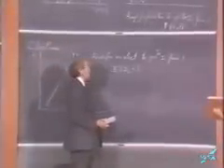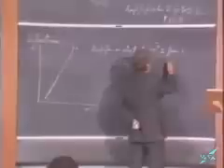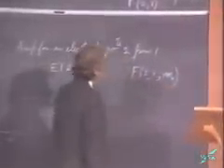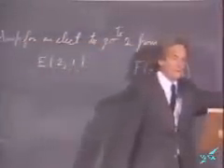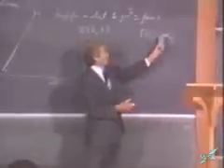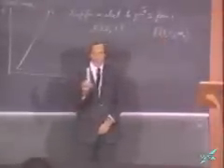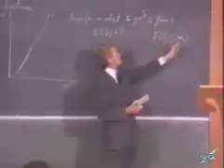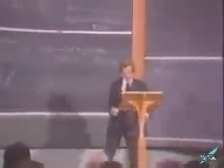Richard Feynman QED Lecture 3, Electron Interactions : 3/8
Richard Feynman gives us a lecture on Quantum electrodynamcis, the theory of photons and electron interactions which incorporates his unique view of the fundamental processes that create it. one of the 3 winners of the 1965 Nobel prize in Physics for his work, Feynman is was an expert on quantum mechanics and developed the Path Integral formulation of Relativistic Quantum mechanics, used in Quantum Field Theory, interpreted the Born series of scattering amplitudes as vertices and Green's function propagators in his famous diagrams, the Feynman Diagrams, and also worked on the fundamental excitations in Liquid Helium leading to a correct model describing superfluidity using phonons, maxons and rotons to describe the various excitation curves.
other fields of work include the Feynman-Hellmann Theorem, which can relate the derivative of the total energy of any system to the expectation value of the derivative of the Hamiltonian under a single parameter, e.g volume.
he also worked on the Rogers Commission report during the investigation of the 1986 Space Shuttle Challenger disaster, where Feynman famously demonstrated how the Booster Rocket O-rings, which are elastic sealing joints, became less resilient and subject to seal failures at ice-cold temperatures by immersing a sample of the material in a glass of ice water- his high intelligence and independant way of looking at the world often made him "a real pain" in the eyes of other, less skilled, Commission members.
Feynman's own investigation reveals a disconnect between NASA's engineers and executives that was far more striking than he expected. His interviews of NASA's high-ranking managers revealed startling misunderstandings of elementary concepts, such as safety proceedures.
Although Feynman got plenty of media coverage due to him being on the Commission, he was often told to stay quiet about NASA's more sinister secrets and tactics in space exploration.